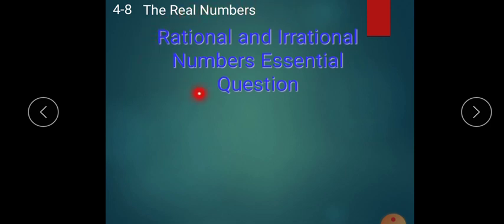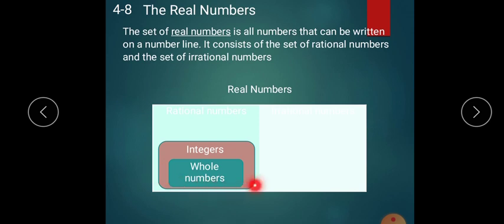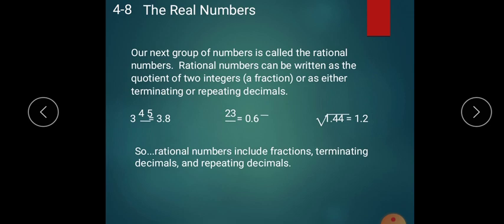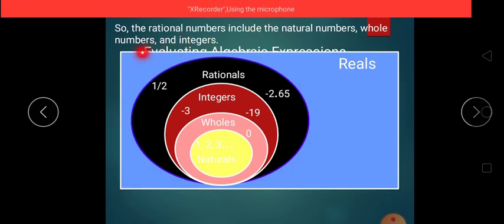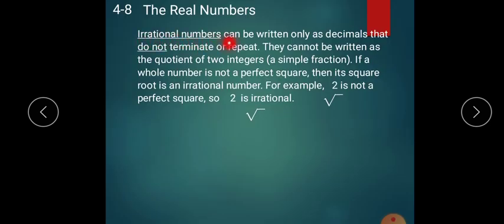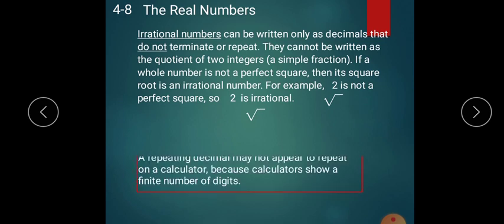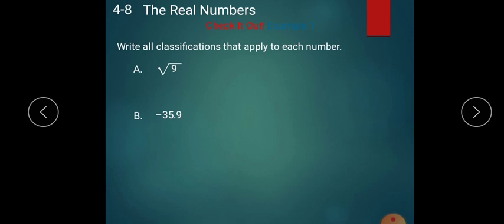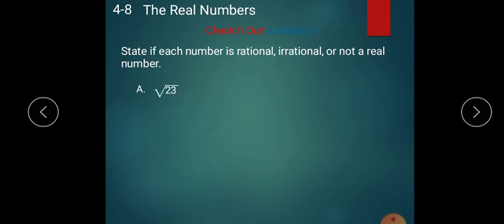Class_IX_Mathematics_Number Systems_Presentation on Rational and Irrational Numbers_Module_10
How did we begin to learn Math? We began to learn Math by using the very first number pattern… natural numbers. Through the times we have figured out even more patterns which in turn gave rise to other different number patterns. What is the relation between triangular numbers and odd numbers with square numbers? How did whole numbers, integers, rational numbers and irrational numbers come to be? Know about such things and different ways to visualize number patterns by watching this series of  videos.

I strongly believe that a spirit of learning and understanding can only be inculcated when the student is curious, and that curiosity can be brought about by creative and effective teaching. It is this approach that makes our lectures so successful and gives our students an edge over their counterparts. How did we begin to learn Math? We began to learn Math by using the very first number pattern… natural numbers. Through the times we have figured out even more patterns which in turn gave rise to other different number patterns. What is the relation between triangular numbers and odd numbers with square numbers? How did whole numbers, integers, rational numbers and irrational numbers come to be? Know about such things and different ways to visualize number patterns by watching this series of  videos.

I strongly believe that a spirit of learning and understanding can only be inculcated when the student is curious, and that curiosity can be brought about by creative and effective teaching. It is this approach that makes our lectures so successful and gives our students an edge over their counterparts.